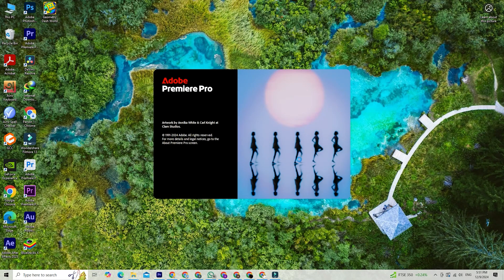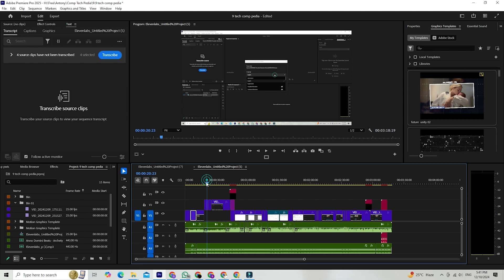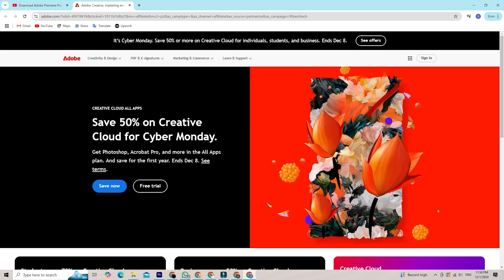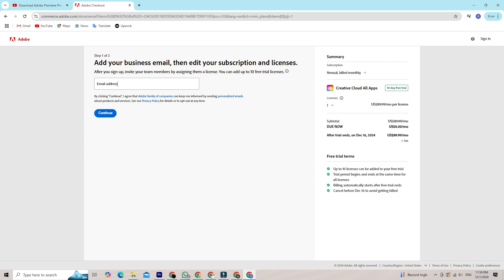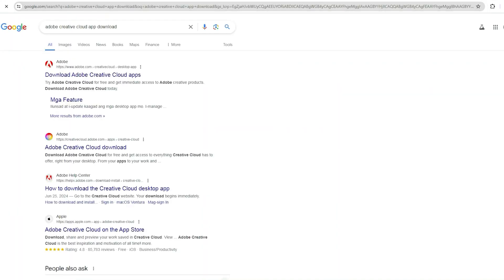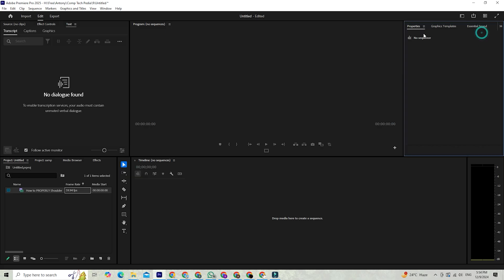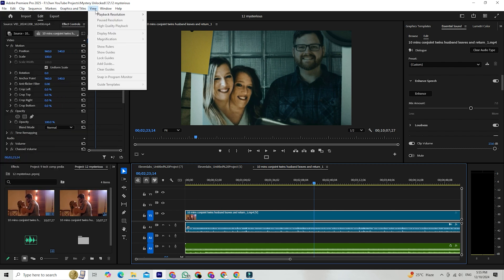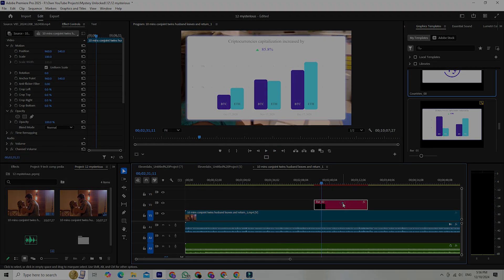How To Download Adobe Premiere Pro for FREE on Pc & Mac (Official Setup)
This tutorial shows you how to download and install Adobe Premiere Pro for free on both PC and Mac with the official 7-day or 14-day trial! Get access to one of the industry's top video editing tools without spending a penny. Perfect for aspiring filmmakers, YouTubers, and content creators. No technical skills required! After completing this tutorial, you'll be able to create professional-looking videos with Premiere Pro on your computer.Learn how to get a premiere pro free download and access to Adobe's leading video editor. This guide walks you through how to download adobe premiere pro for free using the Adobe Creative Cloud. Get started with this premiere tutorial today!